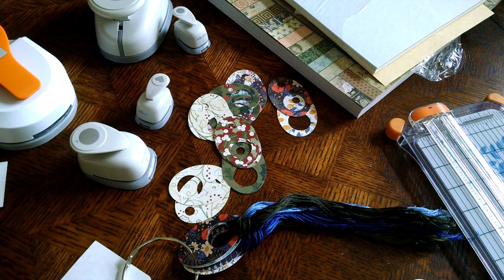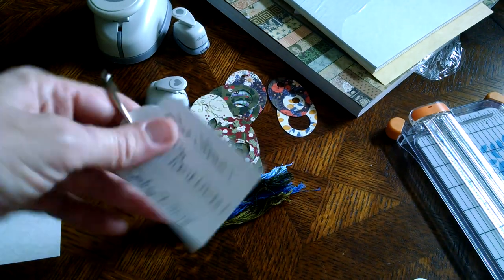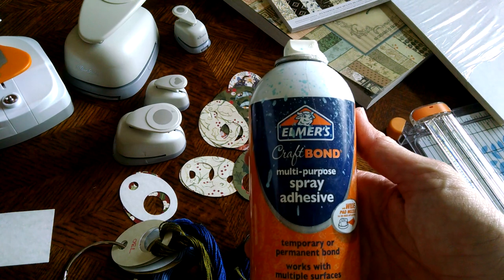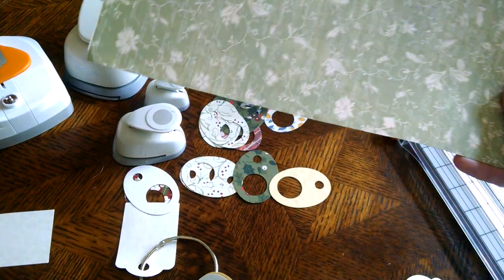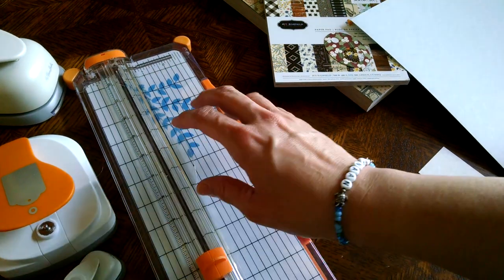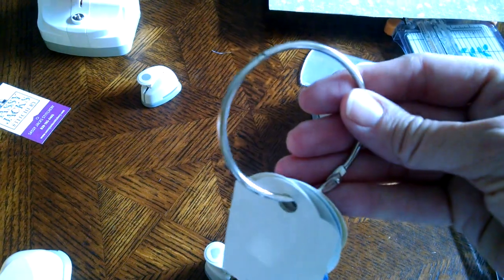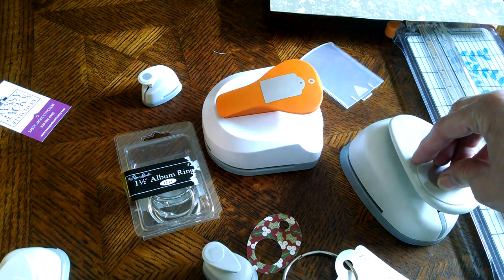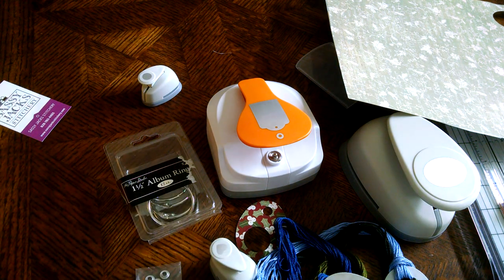Flosstube Tutorial #3 - Thread Drops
The oval punch is 1.5 inches in length.
The circular punch is 1 inch.